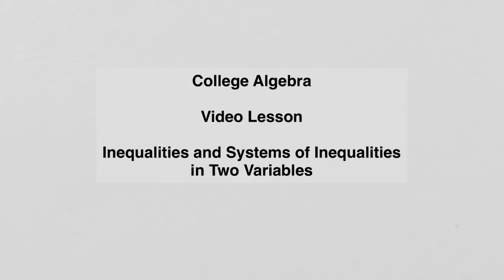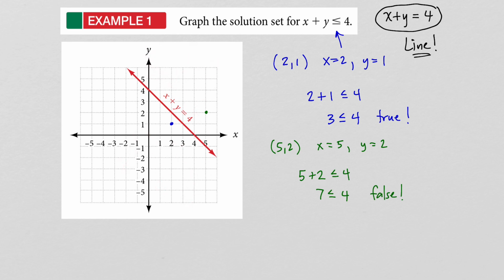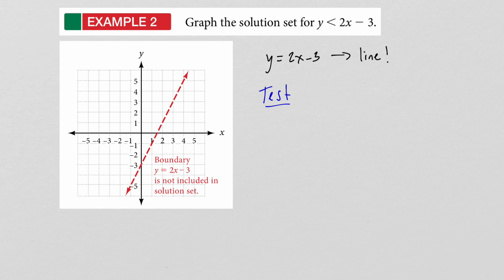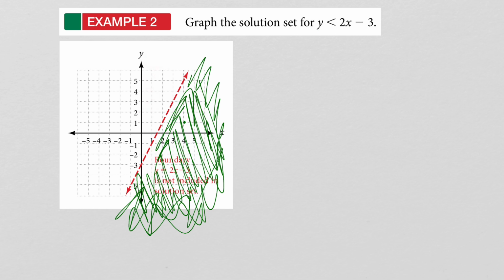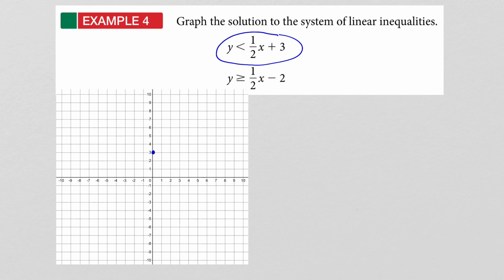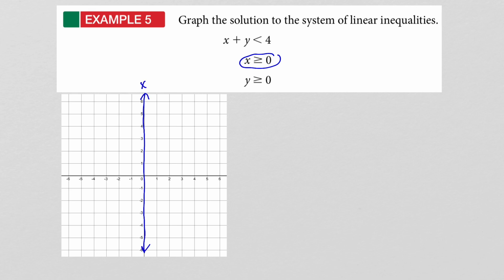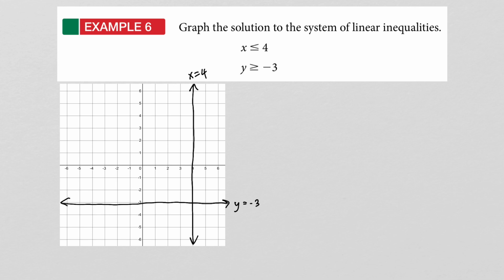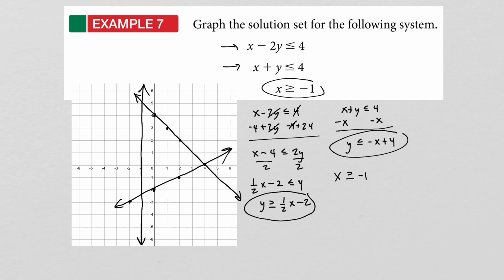7.7 Inequalities and Systems of Inequalities in Two Variables